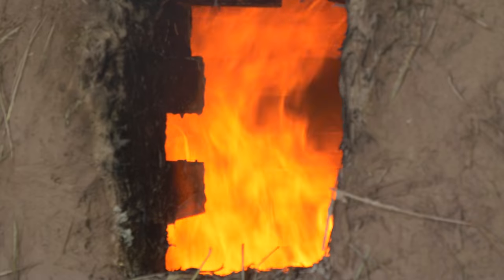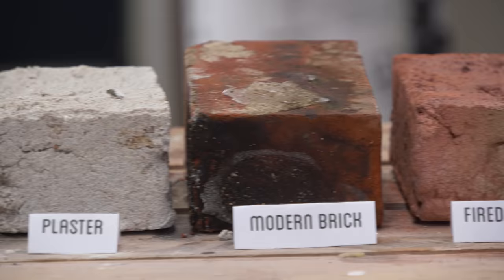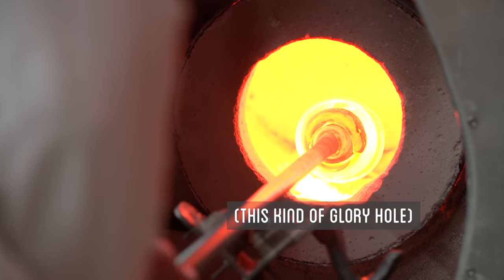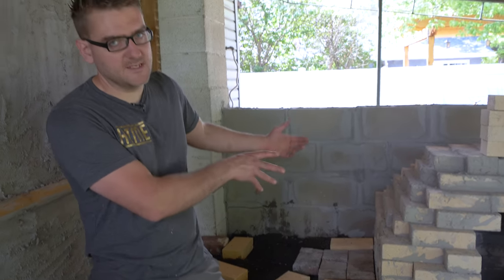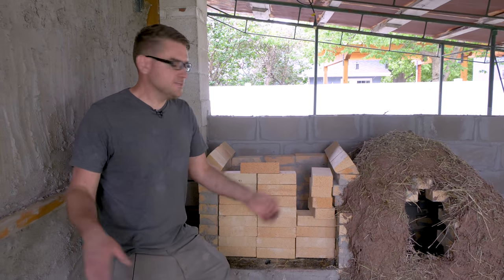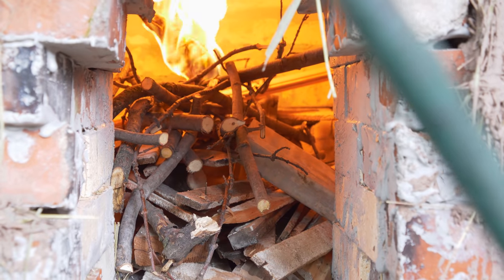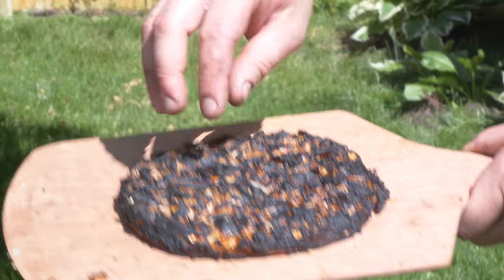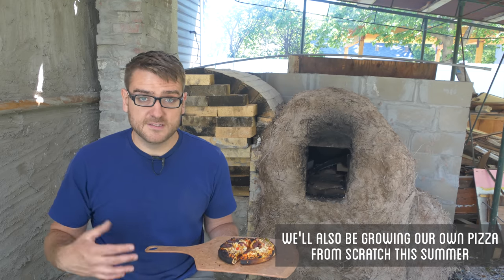Can I Cook a Pizza in My DIY Pottery Kiln?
A DiGornio never tasted so good! I bust out my wood fire kiln making skills, ultimately to make pottery and glass in the future, but for now, I tackle the all important FROZEN PIZZA.